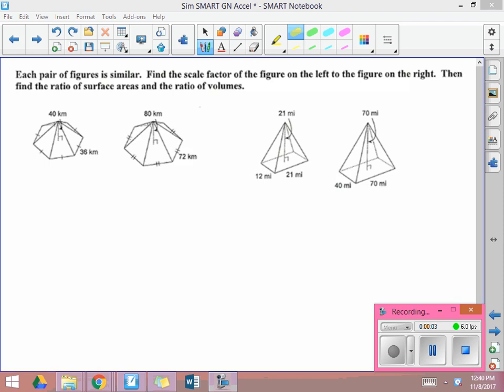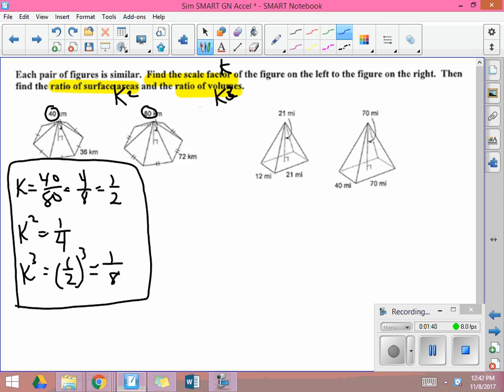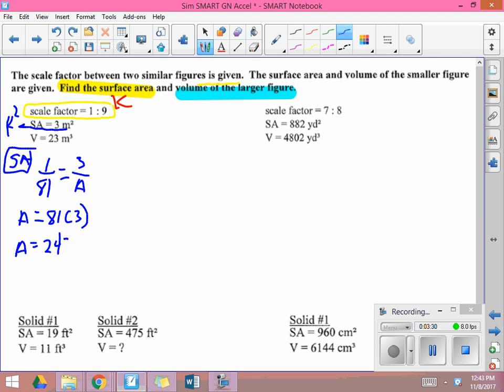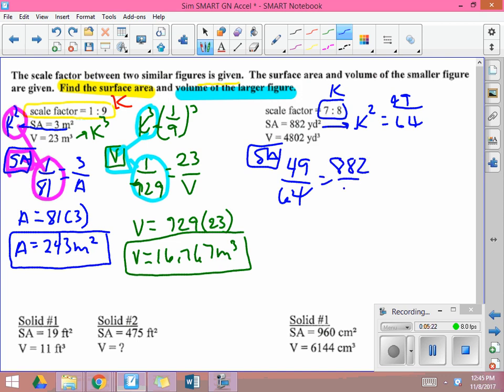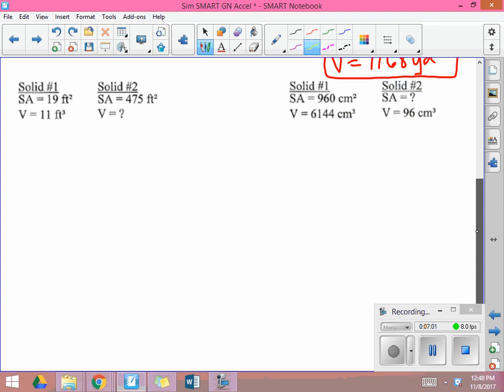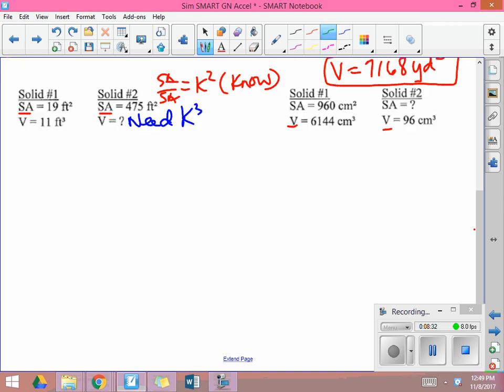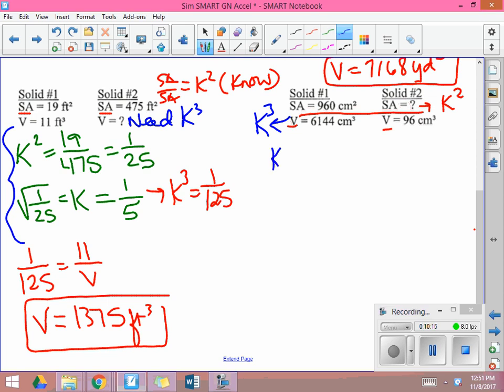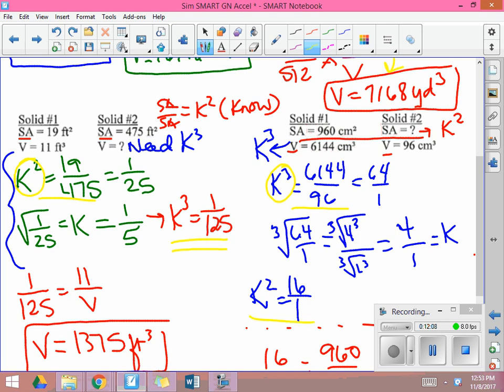Sim S4 part 2